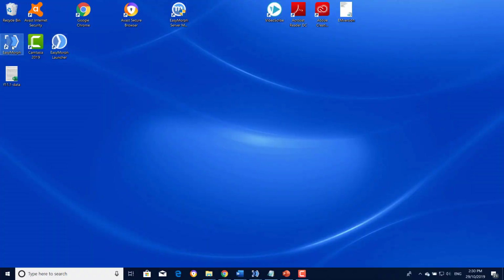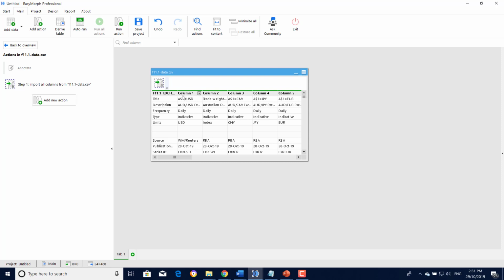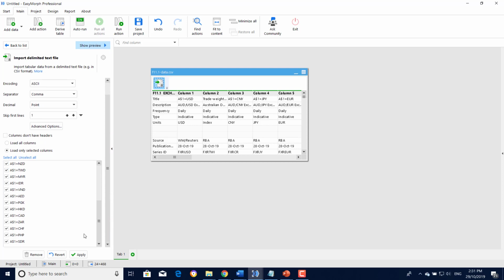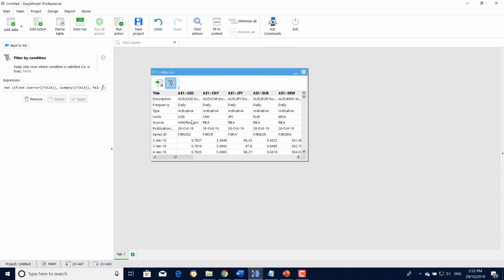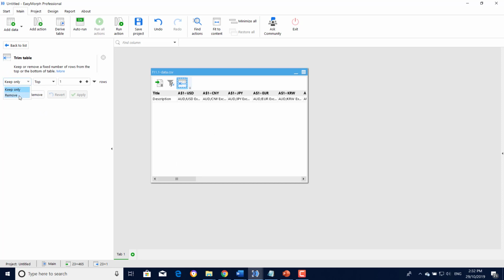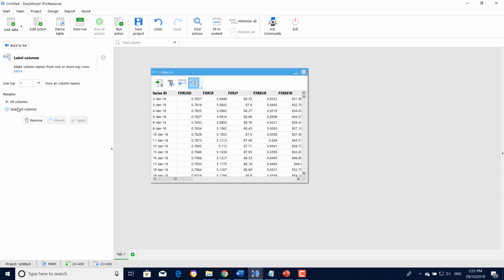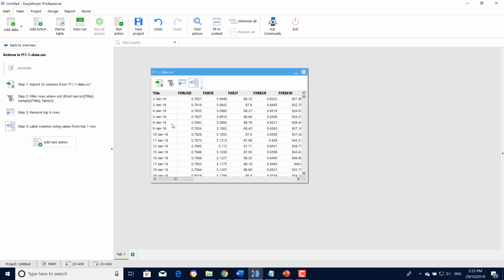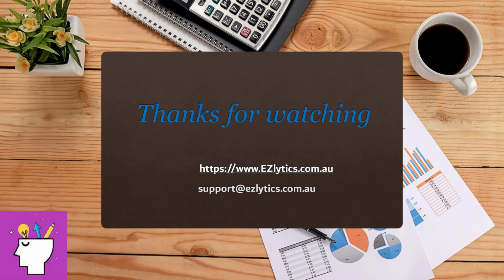EasyMorph - Remove Empty Rows, Trim Table and Move Labels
This video demonstrate how to skips columns / rows on import, how to remove empty rows, use trim table functionality and make second row header row  using Easymorph